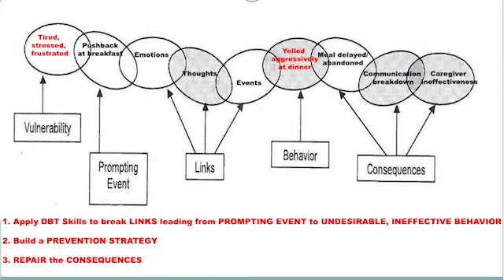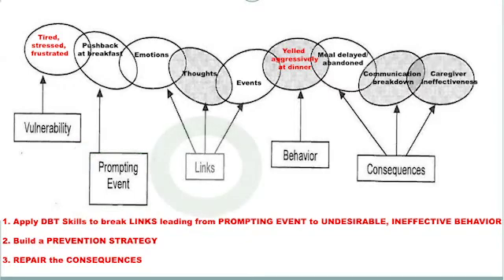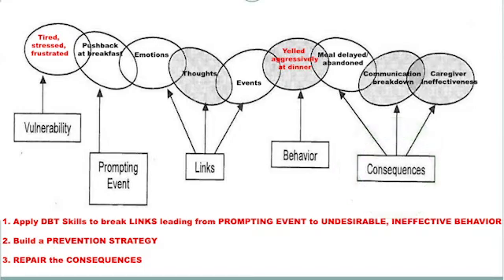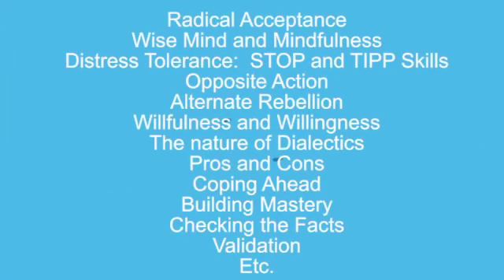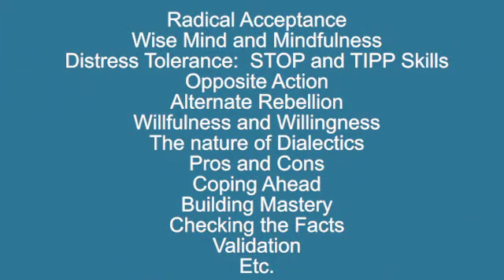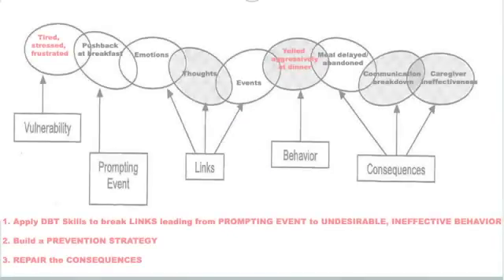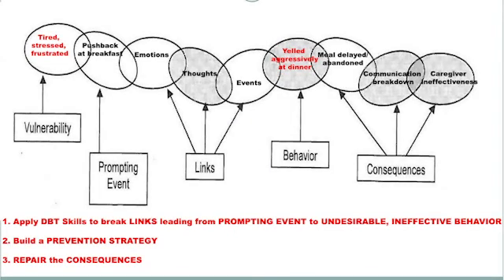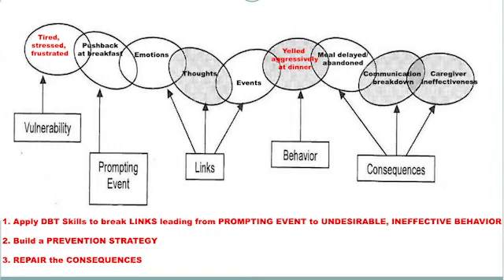DBT Chain Analysis: Men of F.E.A.S.T.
The Men of F.E.A.S.T. meet via Zoom on the following dates: July 8 and 22; August 12 and 26 at 10:00am PT US.

Meeting ID: 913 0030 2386
Passcode: 974742